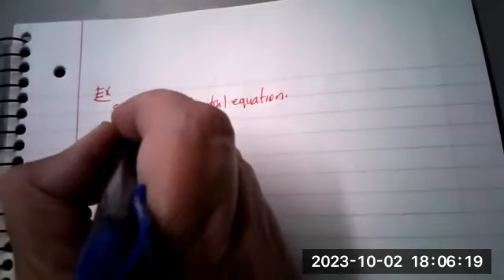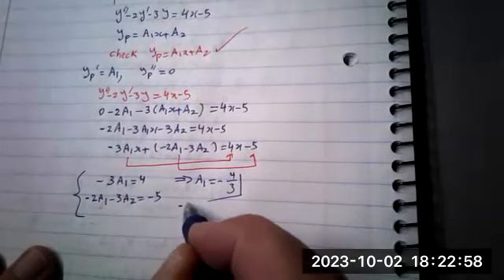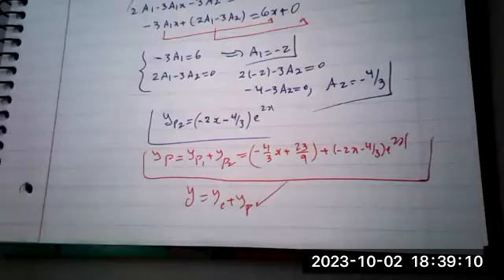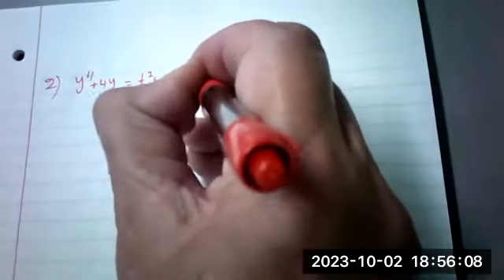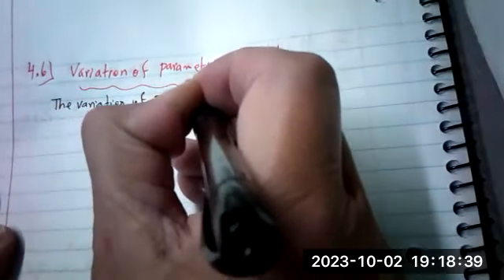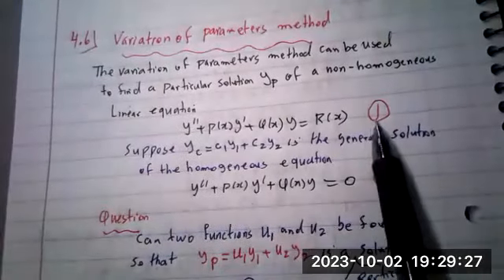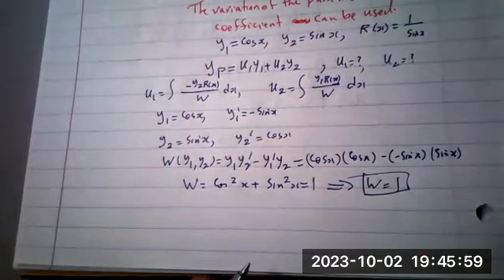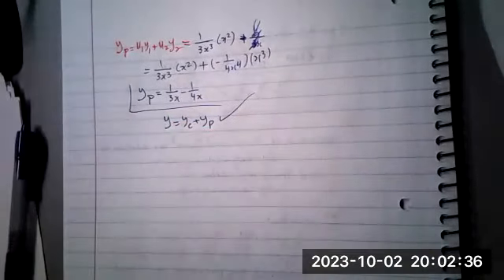Differential equations (Part 10)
Solving non homogeneous second order linear differential equations using undetermined coefficients and variation of parameters methods.@hzz1076